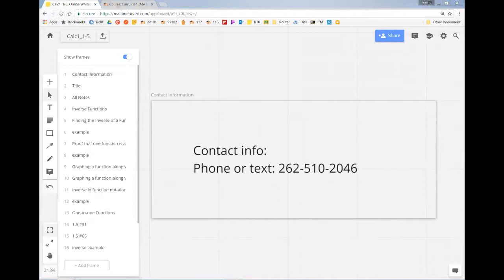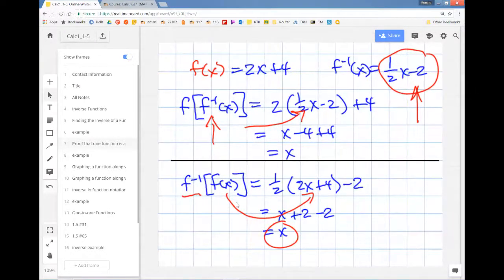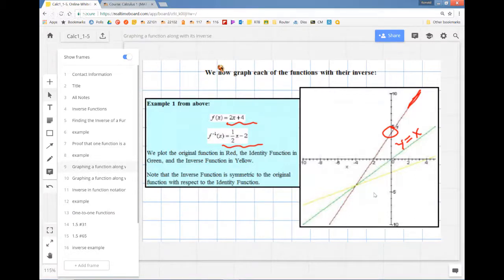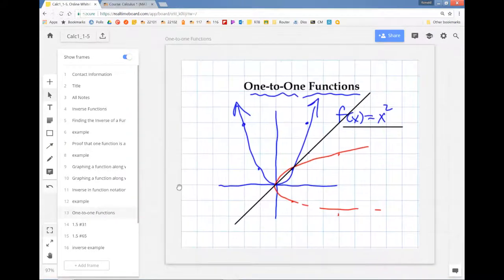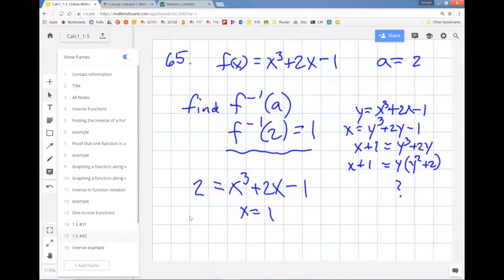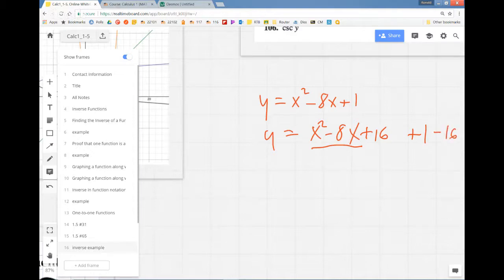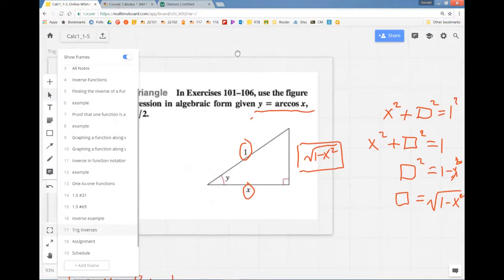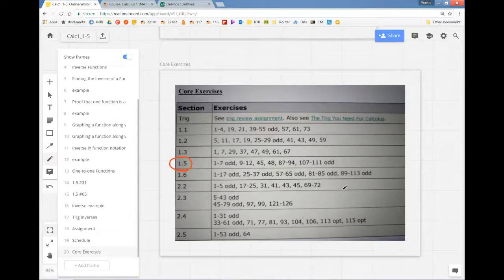MAT 221: Lesson 1-5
Lesson 1-5 : Inverses